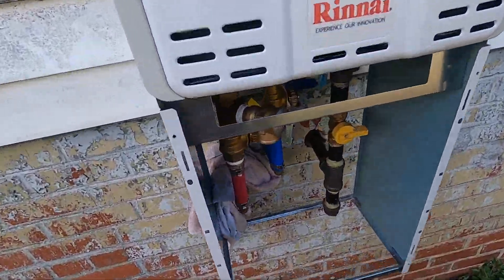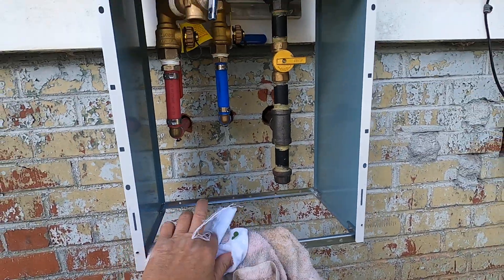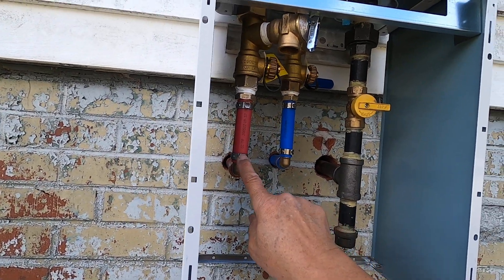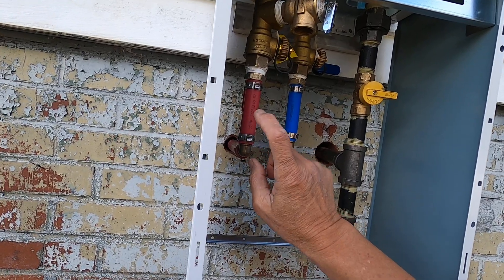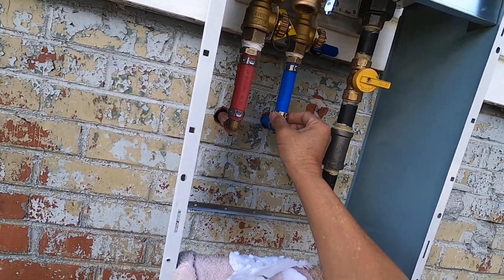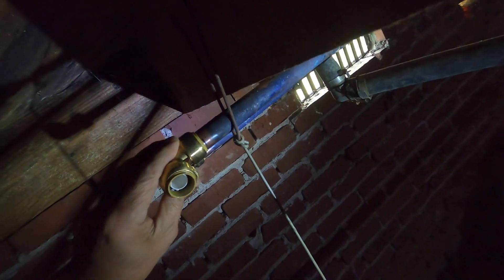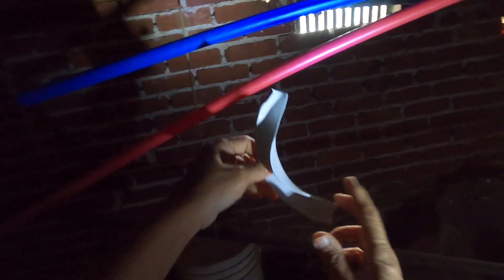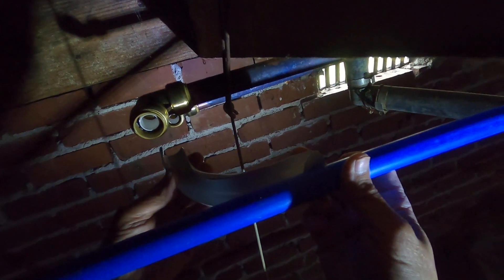Installing PEX to Rinnai V6.5en with JWGJW CINCH clamp fastening tool kit from Amazon 6